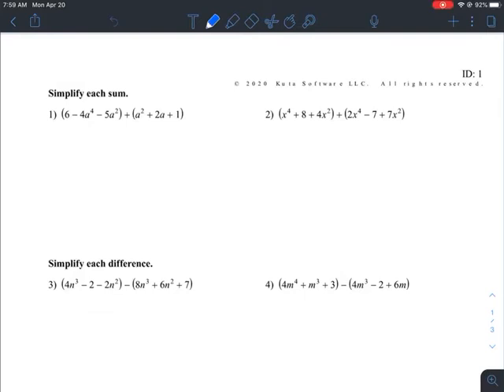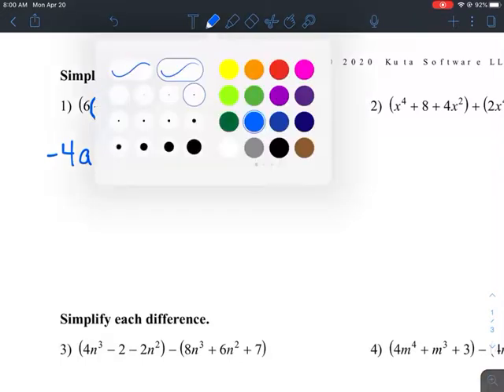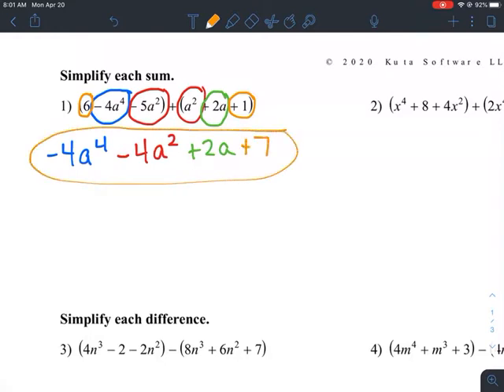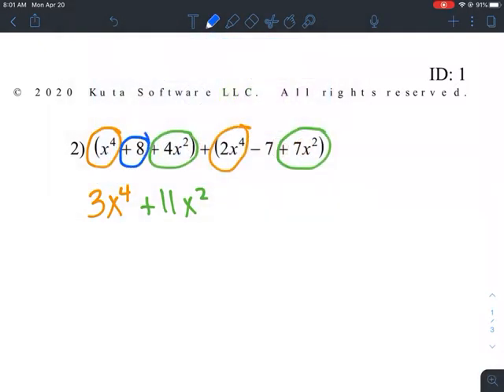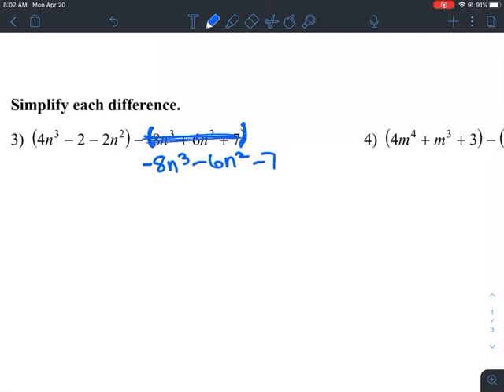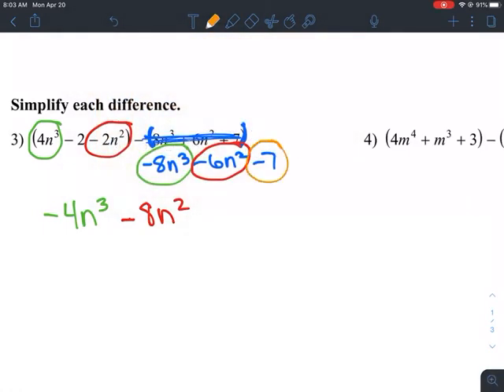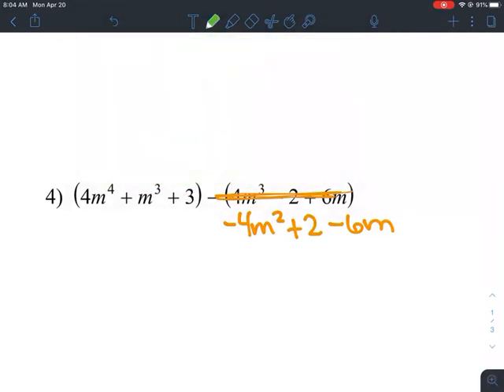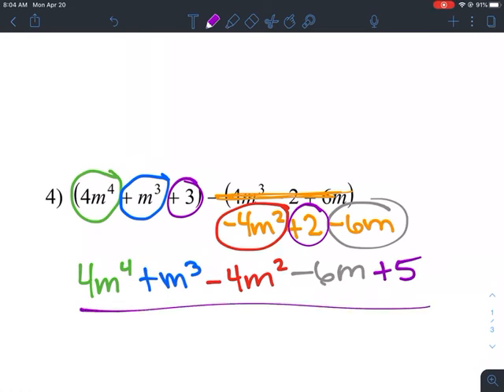Alg 1 Week 3 - Adding and Subtracting Polynomials